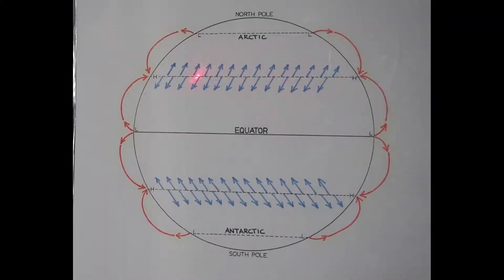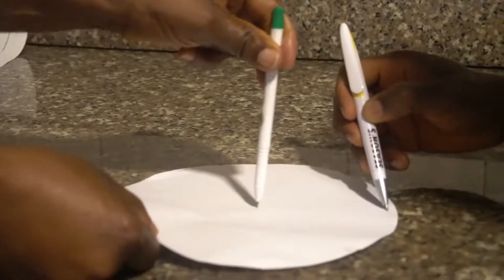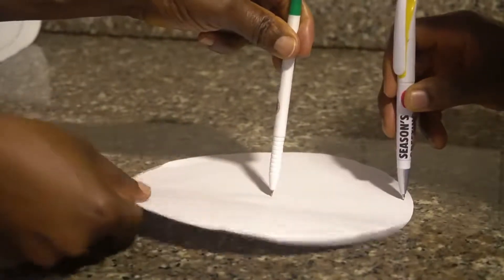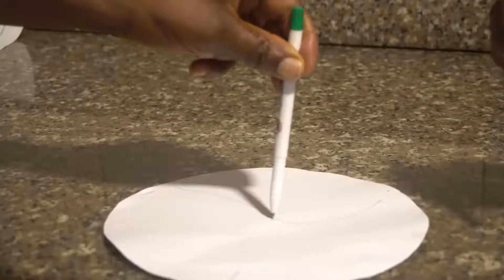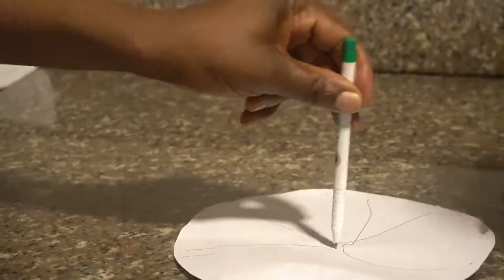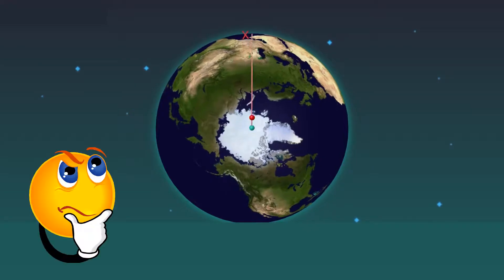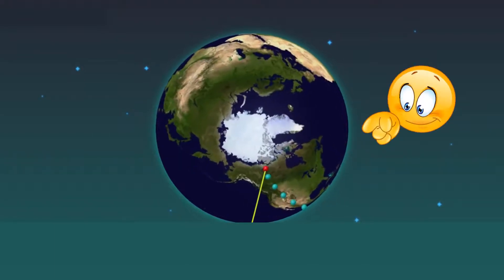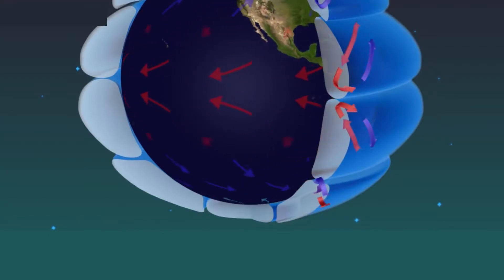Rotation of the Earth and Wind Direction (A Demonstration) - Montessori Geography